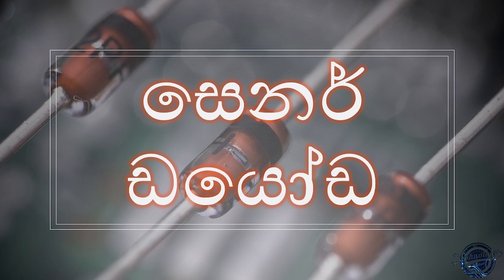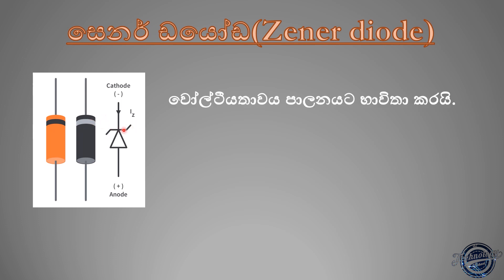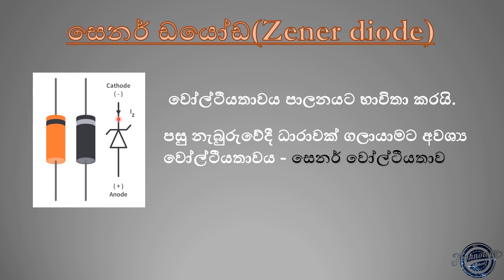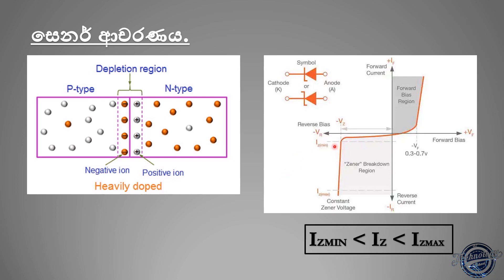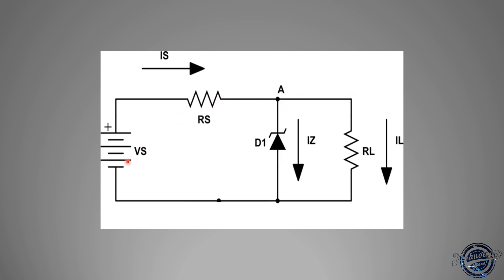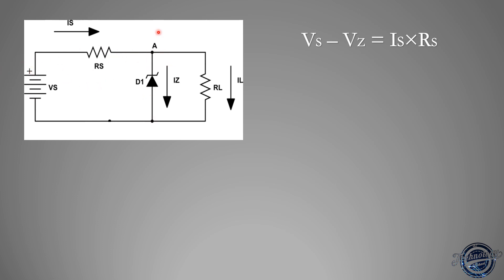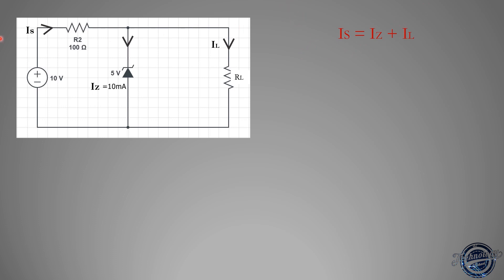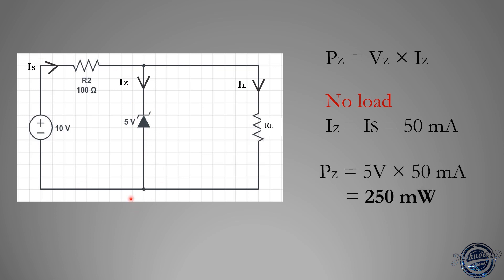zener diod in sinhala al engineering technology sinhala